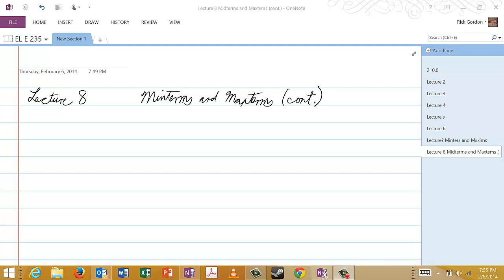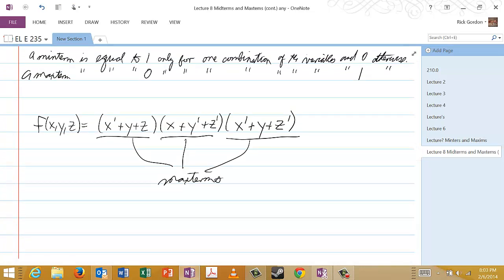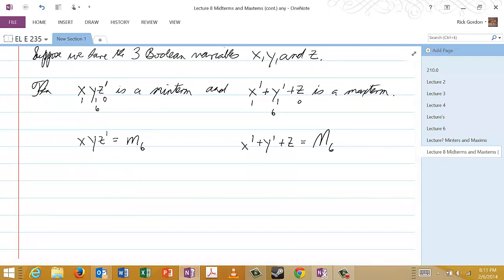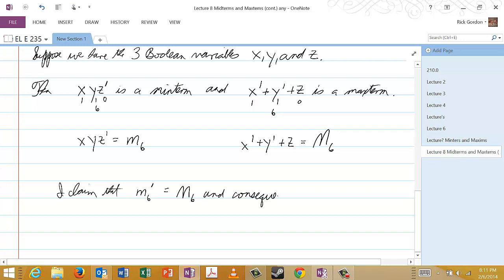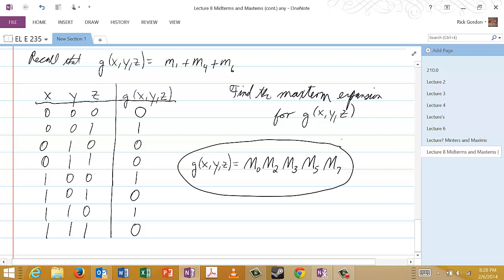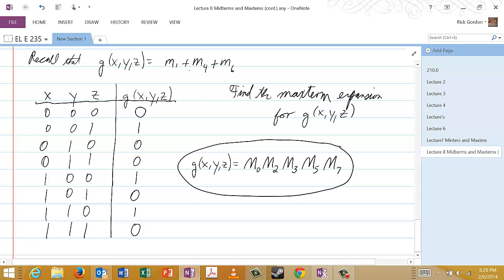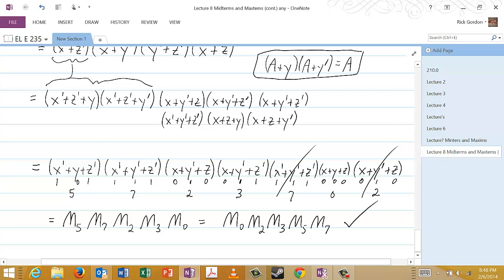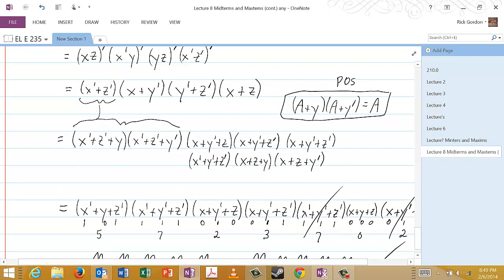EL E 235-8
Minterms and maxterms